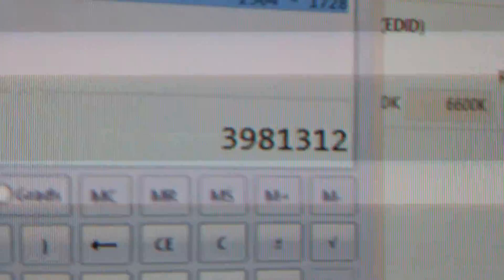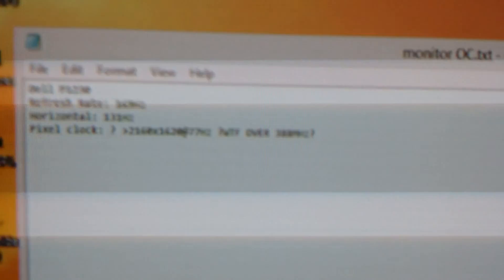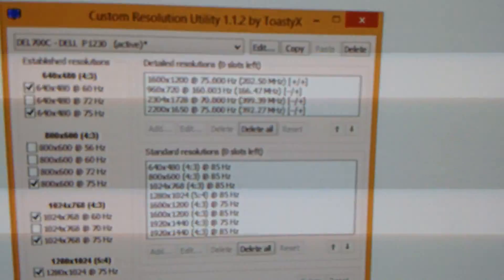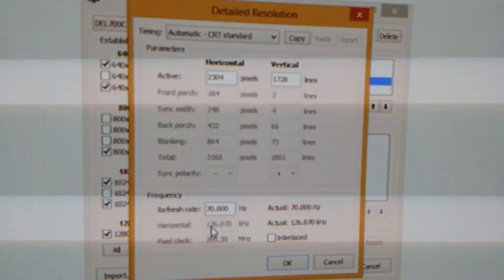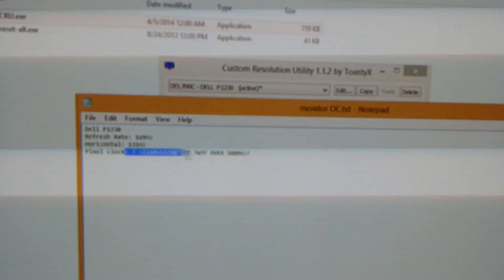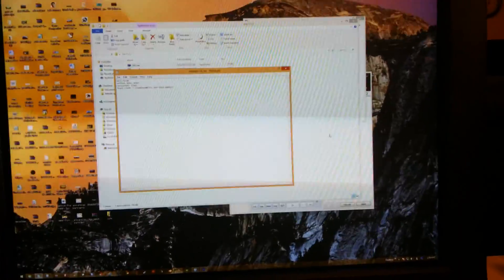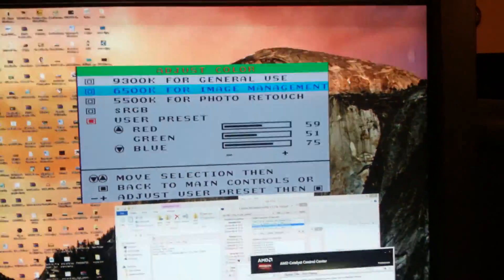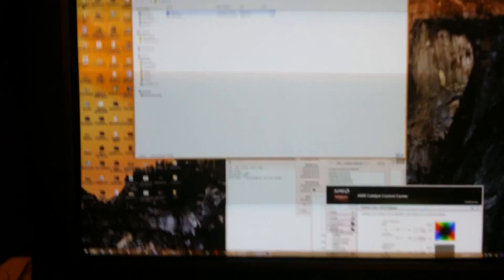Dell P1230 20.3" CRT doing 2304x1728@70Hz [4MP@70Hz]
Right so, my Sony CPD G520P has been getting a bit fuzzy at 2048x1536 ( now 1920x1440 :( ). Which made me want to get a replacement/backup. I stumbled on this monitor on Craigslist. Checked out some info on it, which I couldn't find much of, figured it would do the trick since it has the same pixel pitch (0.24mm) as my G520P but with 20.3" view-able (0.5" bigger), and I'd be able to do 960x720@160Hz (my CS:GO resolution). I was skeptical about this monitor because I found some information saying it's suggested resolution is 1600x1200, and it's max resolution is 2048x1536@75Hz.

I wait at least 20 minutes before degaussing my CRT again. Sharpness is right at 2304x1728 -nothing is warped horizontally or vertically, so there is definitely a lot of luck at play especially considering this is 2015 now.